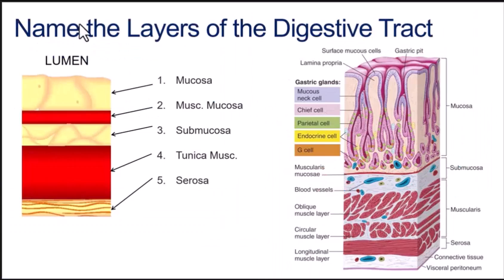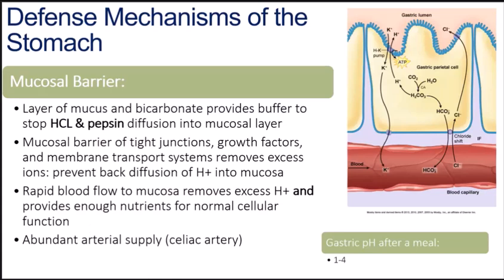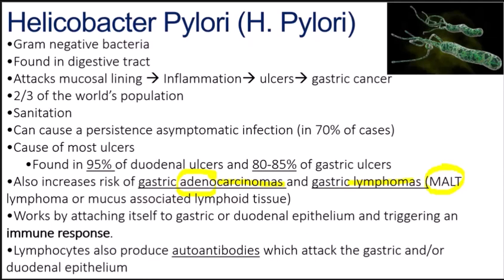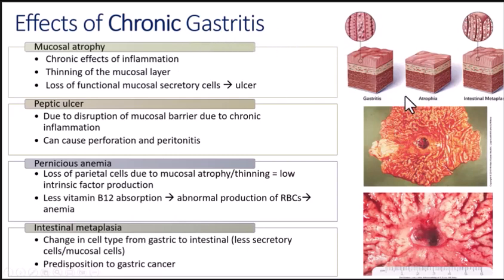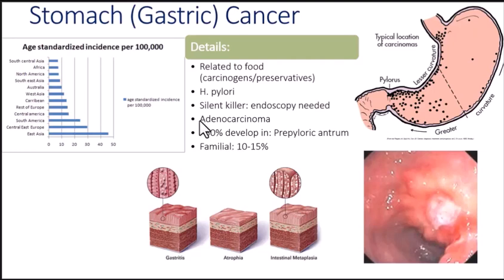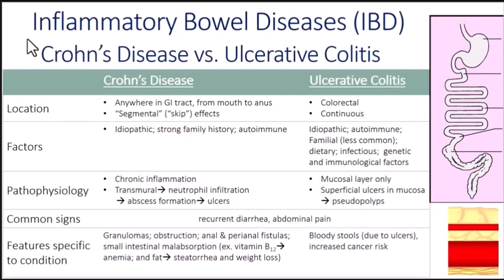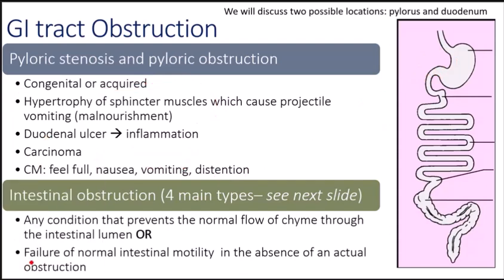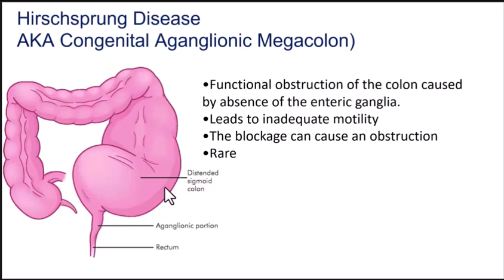Digestive Disorders (Part 2)